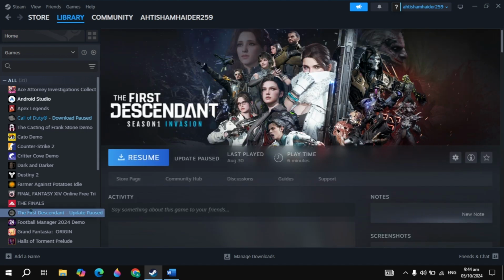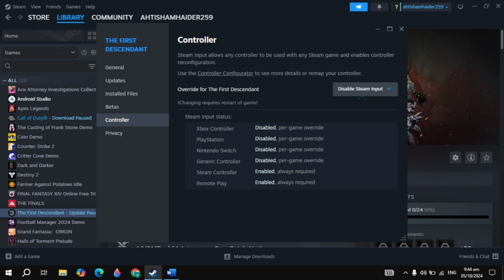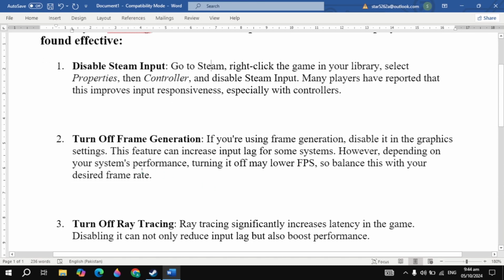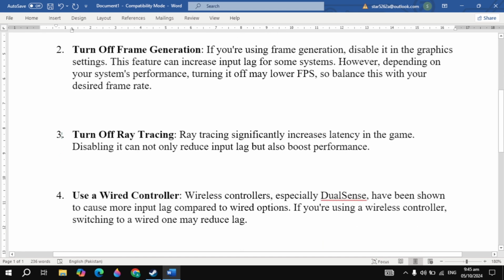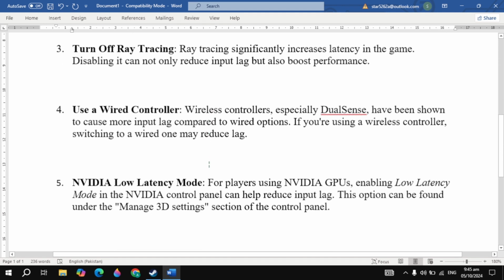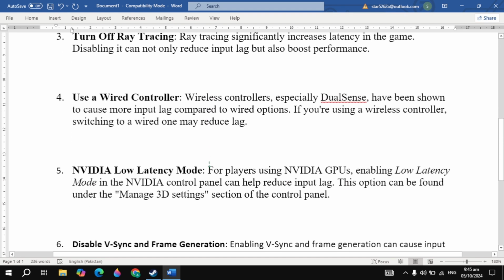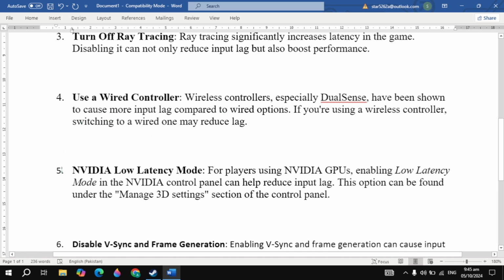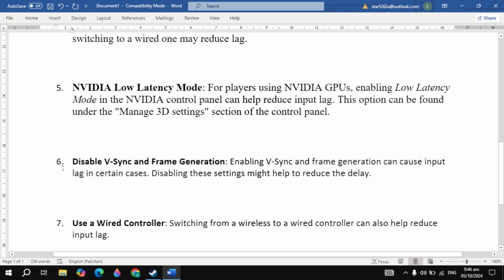How to Fix Black Myth Wukong Input Lag Problem on PC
Are you struggling with input lag while playing Black Myth: Wukong? Don't let it ruin your gaming experience! In this video, we provide step-by-step solutions to fix the input lag issue, ensuring smoother gameplay. Whether it's adjusting in-game settings, updating drivers, or optimizing your PC, we've got you covered. Follow along to get back to battling enemies with perfect response time and enjoy the full potential of Black Myth: Wukong.